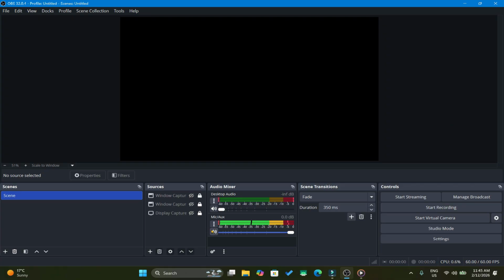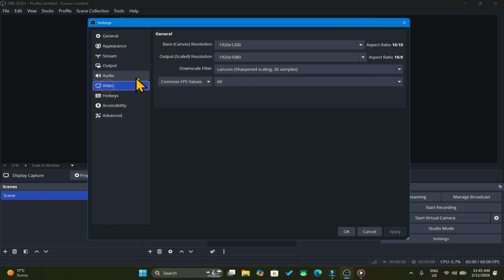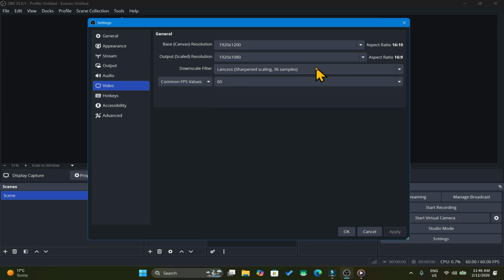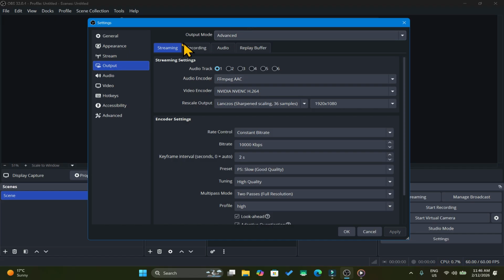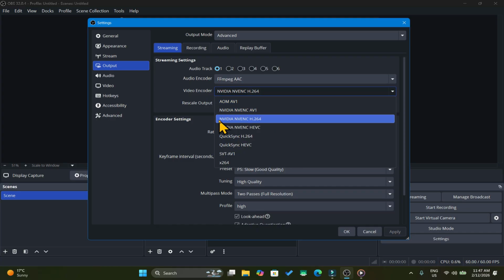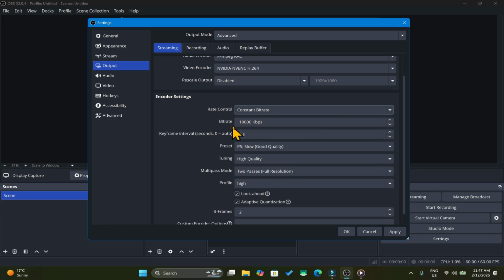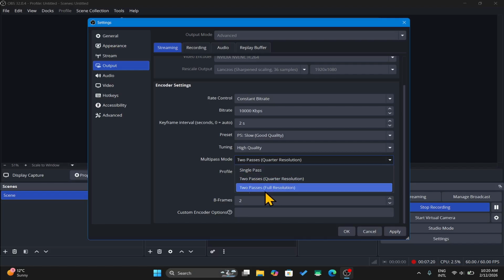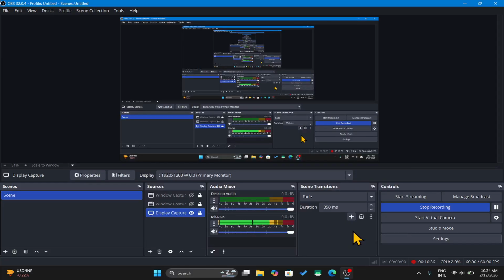Best OBS Streaming Settings for LAG FREE Performance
In this video, I will show you the best OBS Studio settings for streaming from low end PC to high end PC.

If your stream is lagging, dropping frames, or not smooth, these OBS streaming settings will help you optimize performance for your system. Whether you have a low end PC or a high end gaming setup, this step-by-step guide will help you stream smoothly.

In this OBS tutorial, you will learn:
✔ Best video settings for streaming
✔ Best bitrate settings for different internet speeds
✔ Encoder settings for low end PC
✔ Encoder settings for high end PC
✔ How to stream without lag or dropped frames
✔ Output and advanced settings explained

These settings work for the latest version of OBS Studio on Windows.